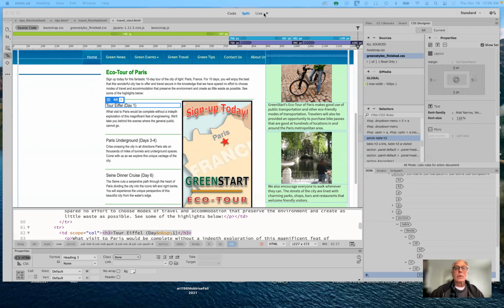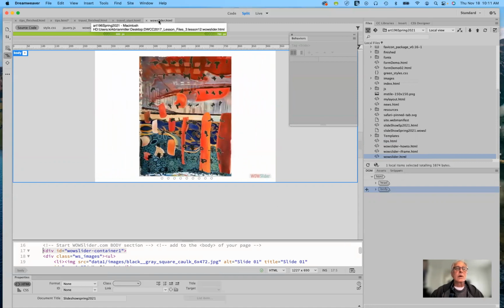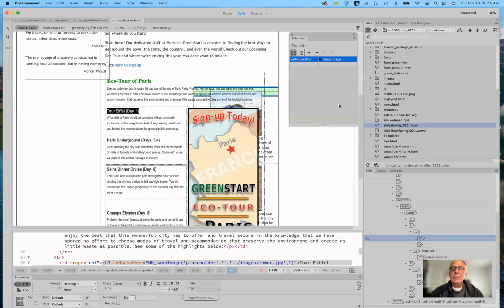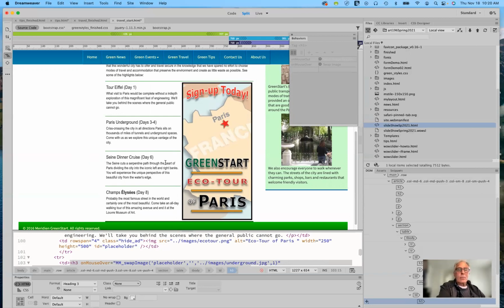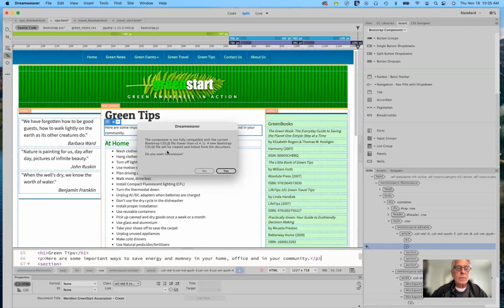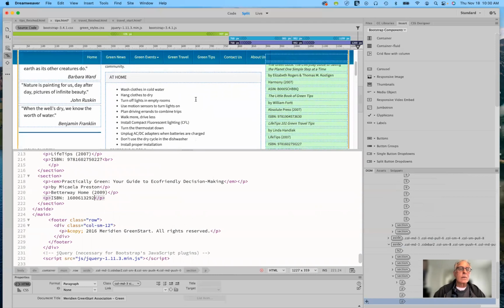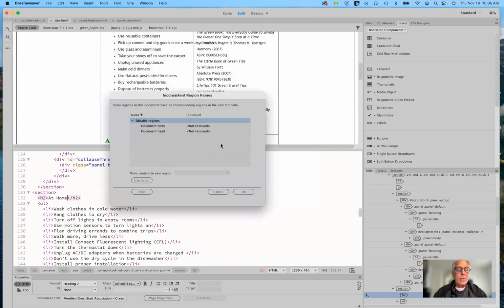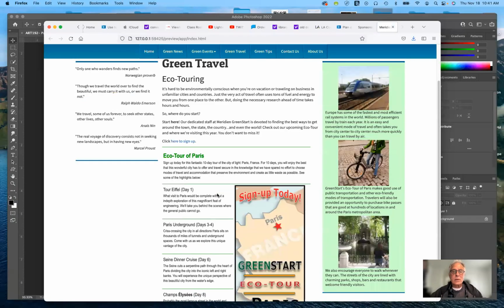Lecture 24 - Adding Interactivity - Art 196 - Fall 2021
We learn how to add a bootstrap Accordion component and behaviors to make a slideshow to a page in this demonstration.